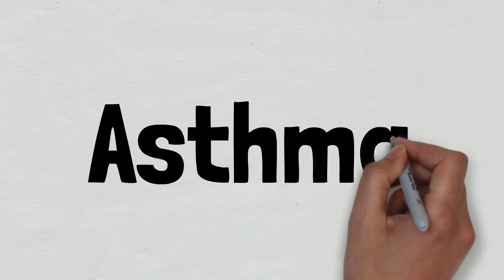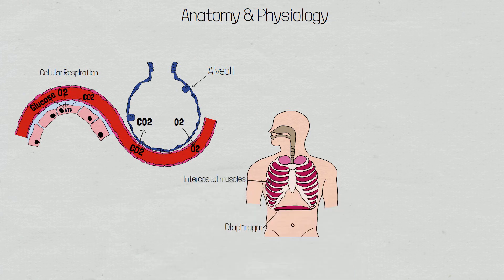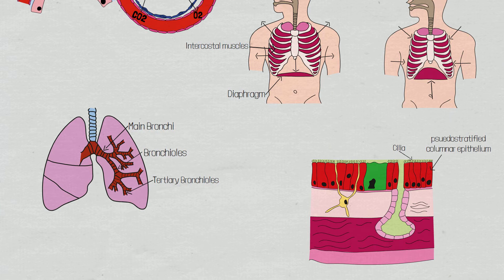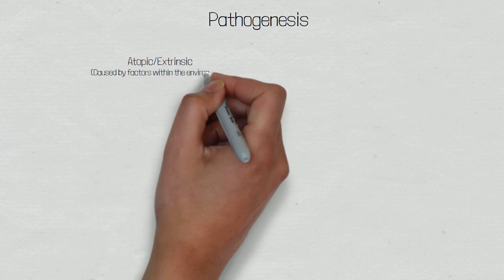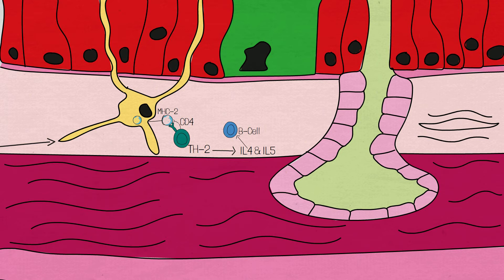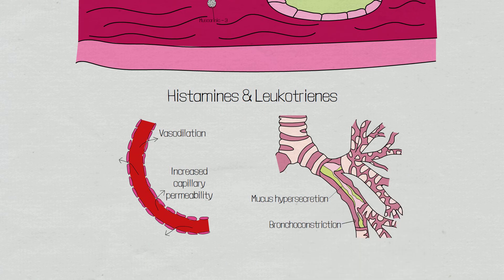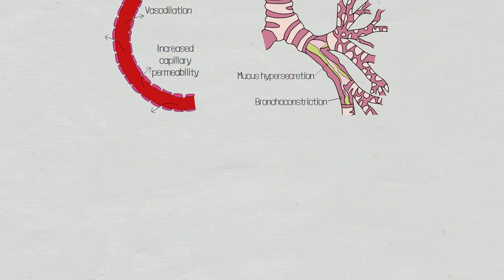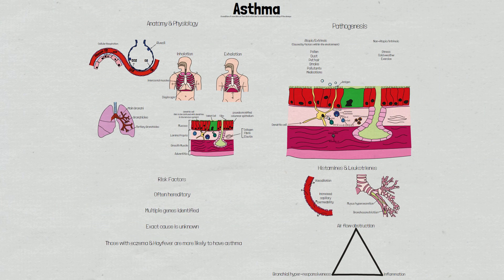Asthma: Pathophysiology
In this video we explain the pathophysiology of Asthma using simple explanations and diagrams that are easy to understand, aimed at helping medical students and healthcare professionals of all levels.

Timestamps:
00:24 - Anatomy & Physiology
05:02 - Pathogenesis
12:20 - Risk Factors
12:50 - Summary

Asthma is defined as a chronic, inflammatory respiratory condition that causes reversible episodes of variable air flow obstruction due to constriction and narrowing of the airways. Patients with asthma are asymptomatic between attacks. Asthma can be atopic, which means it is caused my environmental factors such as pollutants, or Asthma can be non-atopic which means it can be caused by intrinsic factors such as stress. Atopic asthma is caused by an inappropriate immune response in the small airways leading to air flow obstruction, Bronchial hyper-responsiveness and inflammation which leads to inadequate ventilation.

Thank you for watching and I hope you found this video helpful, be sure to check out our video on the signs, symptoms, investigations and management of Asthma, and if there are any topics you would like us to cover then please leave a comment in the comment section below. We really appreciate your feedback as it helps us to design better quality videos to assist with your learning.